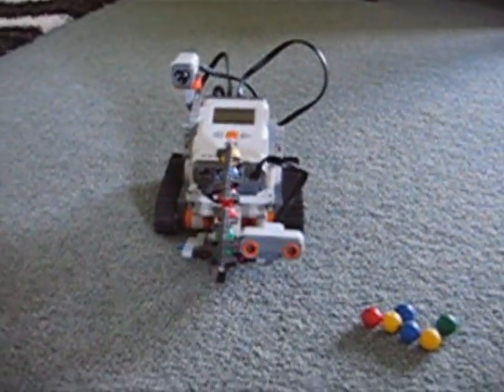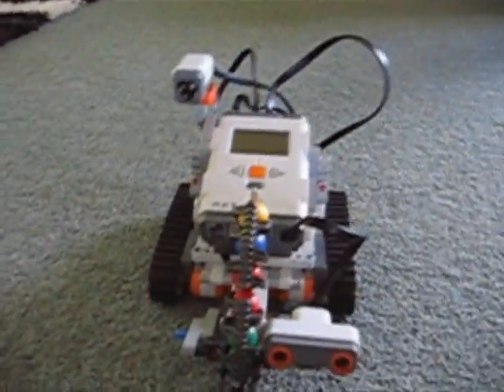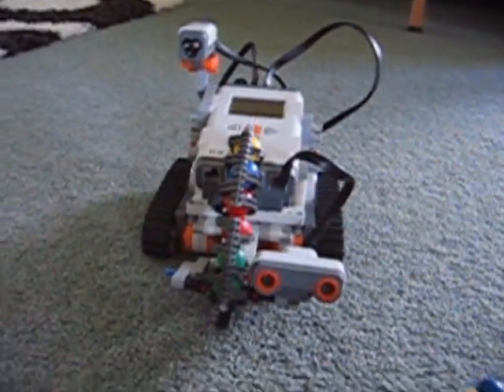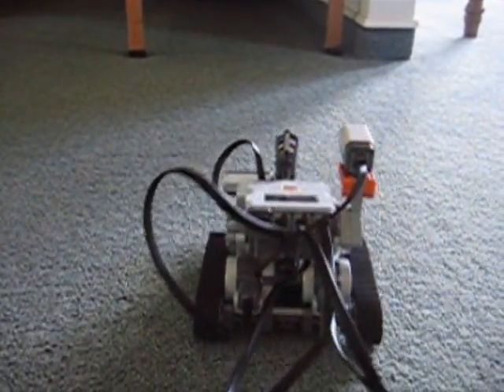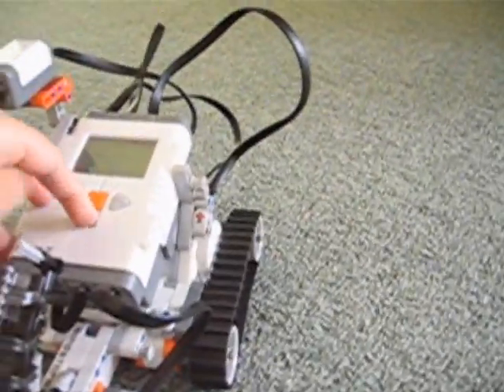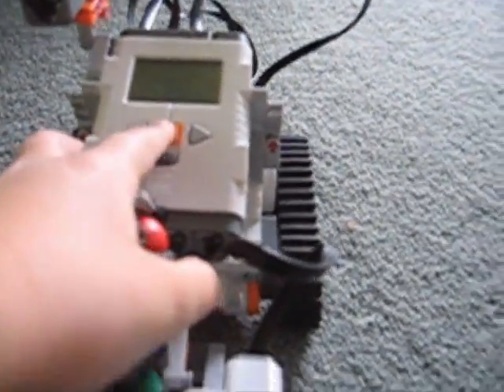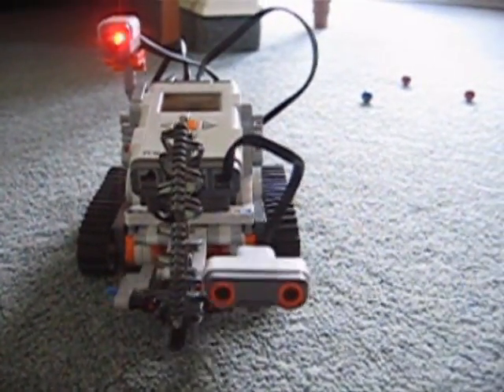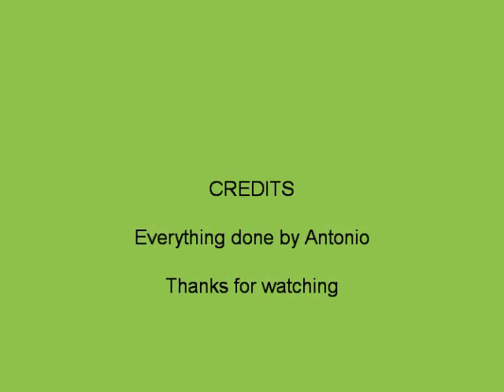Lego Mindstorm NXT 2.0 Shooterbot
My 2nd video on the lego mindstorm.